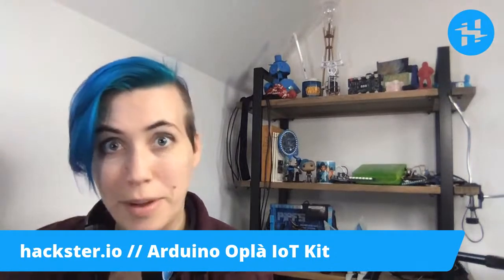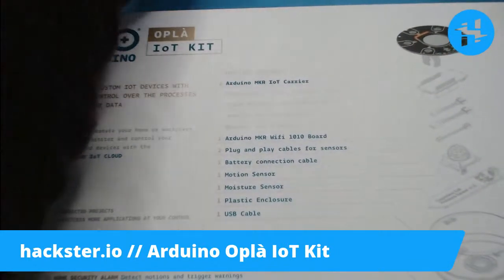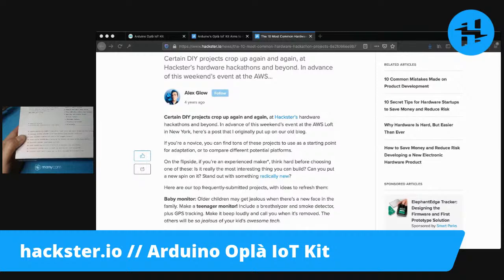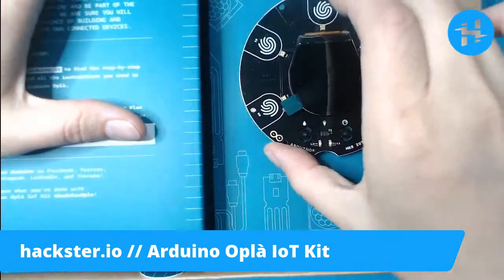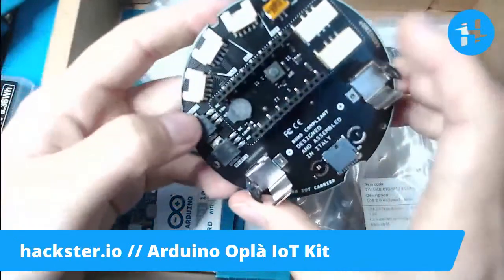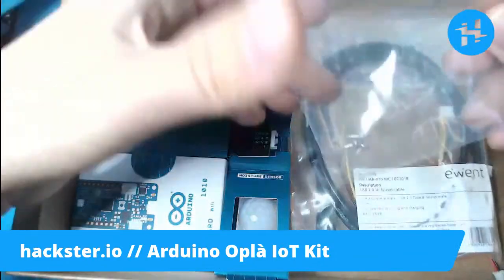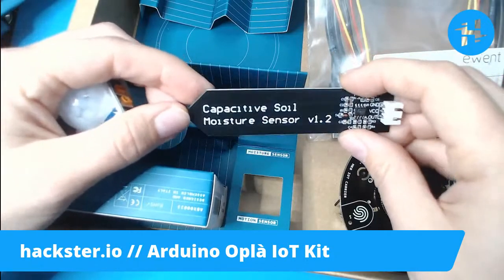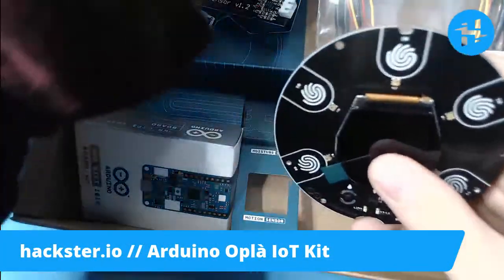Arduino Oplà IoT Kit // Unboxing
We received this kit from the team at Arduino, who have cooked up a very special Arduino carrier board and 8 beginner IoT projects including remote-controlled lighting, a solar system tracker, home security alarm, and more – to get you connected and coding. Adapt these to your own solutions and deploy them right away, as the kit comes with its own enclosure and peripheral sensors, and will accept an 18650 Li-ion battery.